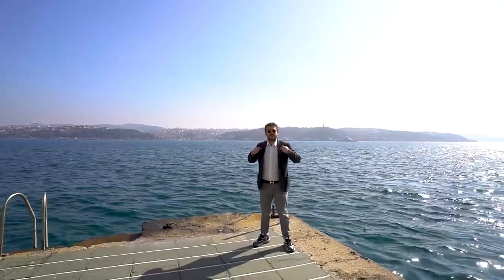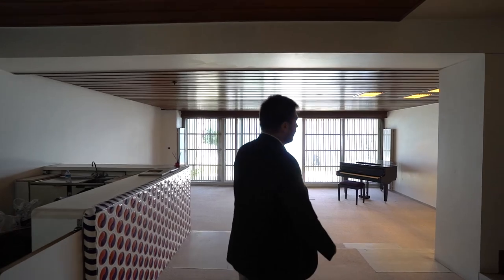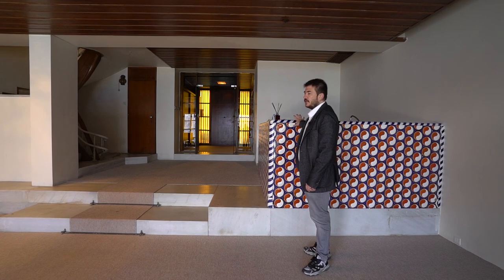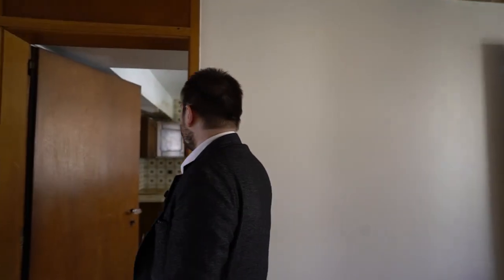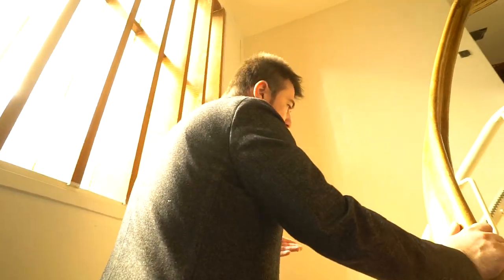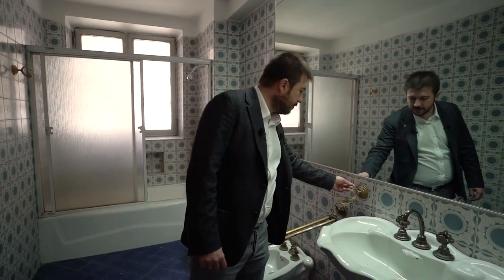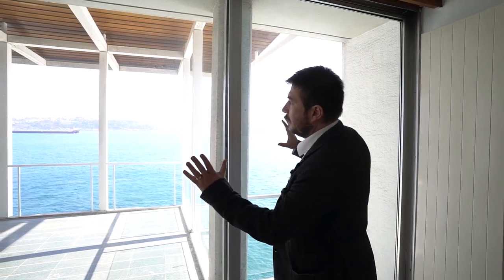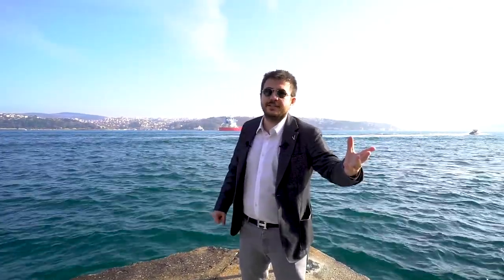Touring $18.000.000 Bridge View Bosphorus House in Sariyer I Property Tour in Istanbul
Inside Bosphorus house worthed $18,000,000, in Yenikoy / Sariyer. Istanbul is consisting of a total of 622 houses on both sides of the seaside. So this is one of a kind property designed and constructed in 1967 by the Aga Khan awarded architect Sedat Hakki Eldem. 160 sqm each floor consists of 4 floors, 6 bedrooms, and 2 living rooms and maid room.

LinkedIn selling sunset top-flight family real estate agent